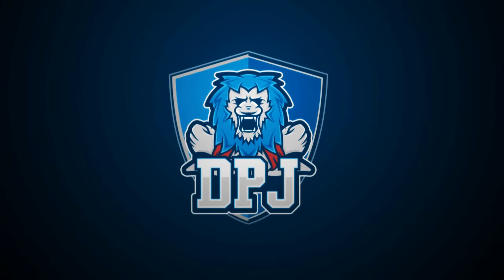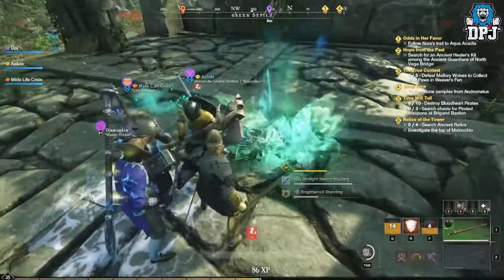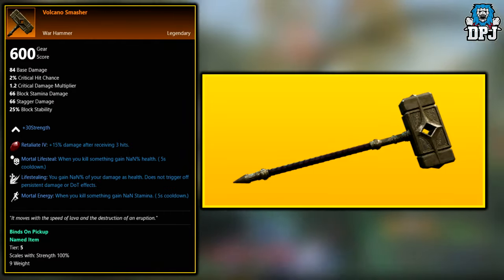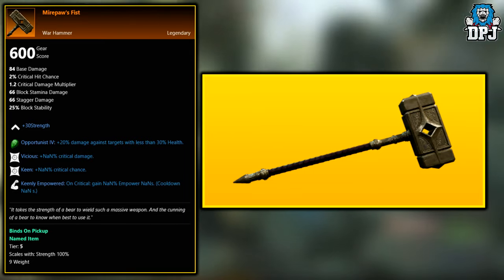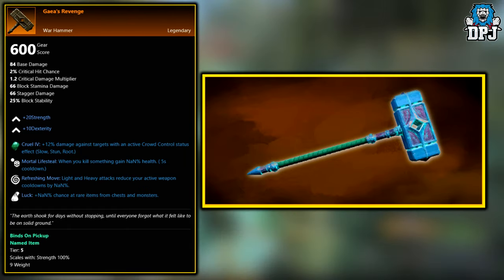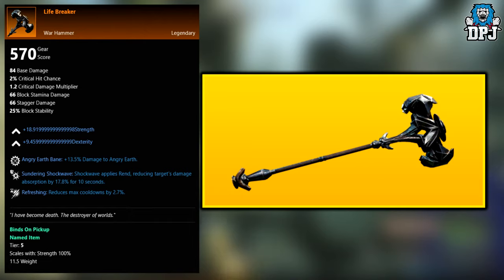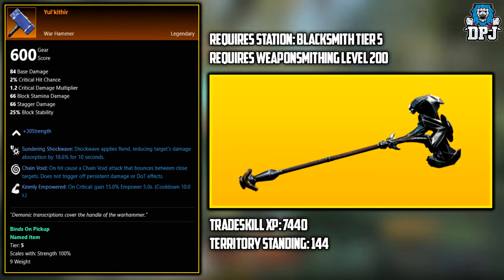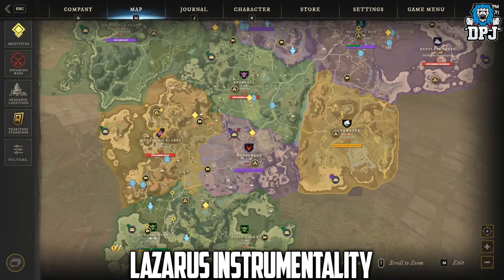New World: ALL 14 LEGENDARY WAR HAMMERS - HOW TO GET - FULL GUIDE - All Legendary Loot Locations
All New World Legendary War Hammer Locations & Where To Get Them.

All New World Legendary War Hammers.
Timestamps:
00:00 - All New World Legendary War Hammers Intro
00:52 - Woodwarden Legendary War Hammer
01:07 - Volcano Smasher Legendary War Hammer
01:22 - Stonerend Legendary War Hammer
01:48 - Mirepaw's Fist Legendary War Hammer
02:01 - Judgement Of Malevolence Legendary War Hammer
02:16 - Gaea's Revenge Legendary War Hammer
02:31 - Earthbinder Ward Legendary War Hammer
02:39 - Fury Legendary War Hammer
02:52 - Life Breaker Legendary War Hammer
03:08 - Yul'Kithir Legendary War Hammer
03:39 - Obsidian Warhammer Legendary War Hammer
03:43 - Dreamcrusher Legendary War Hammer
03:47 - End Of Days Legendary War Hammer
03:51 - Residue Hate Legendary War Hammer
03:56 - Lazarus Instrumentality, The Depths & Garden Of Genesis Endgame Expedition Locations